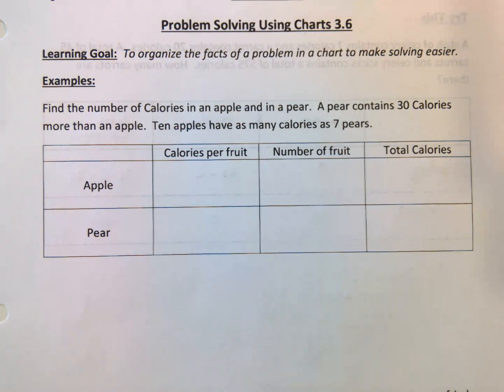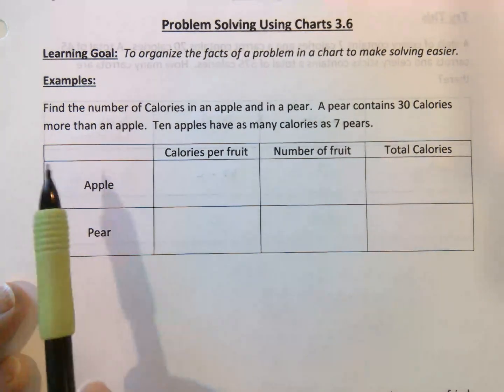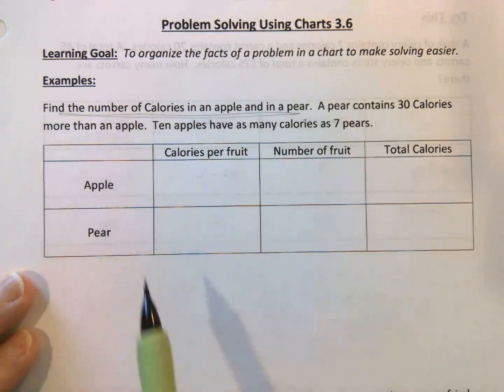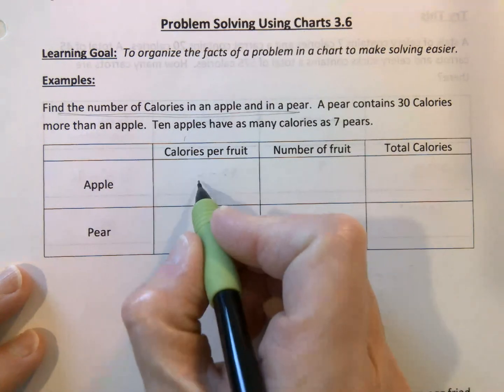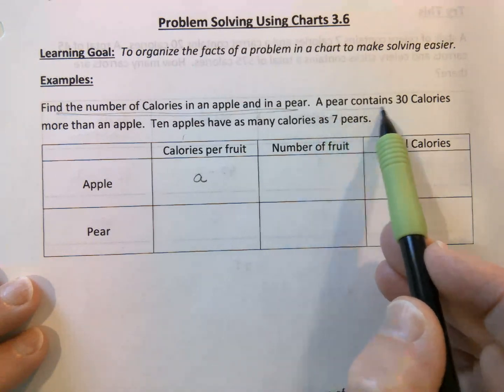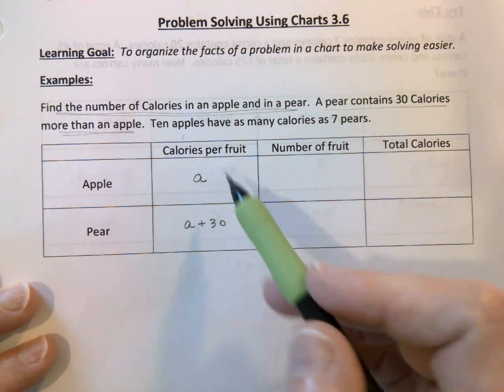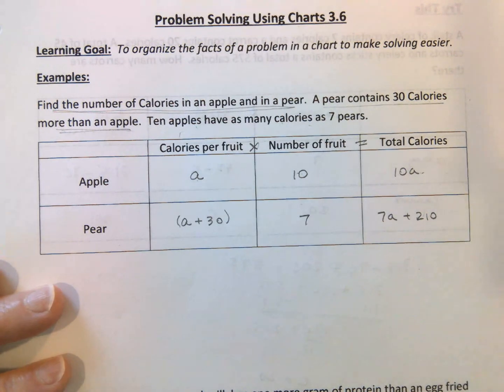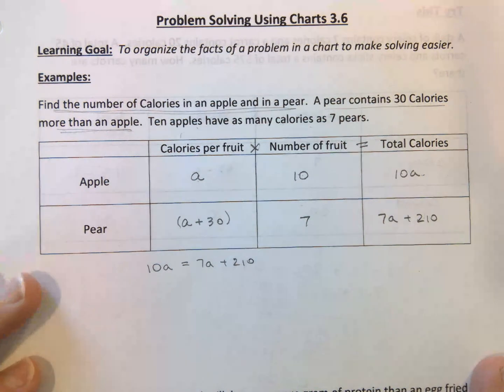3.6 Problem Solving Using Charts